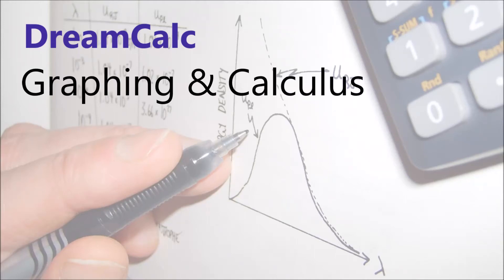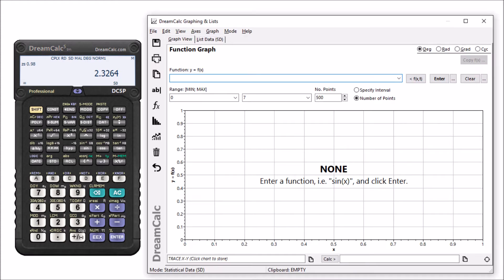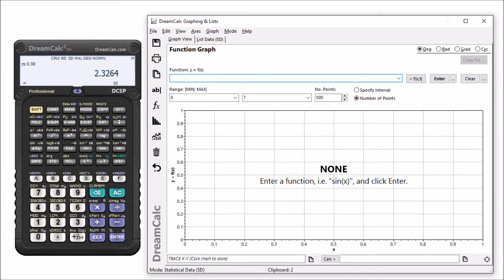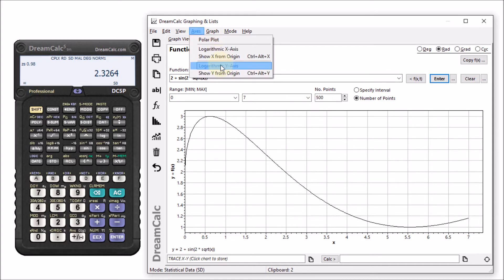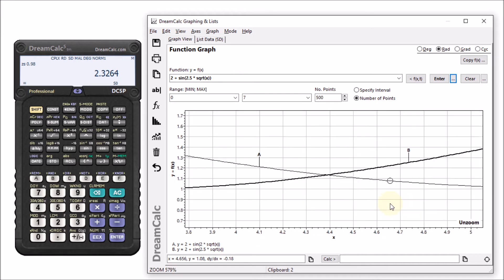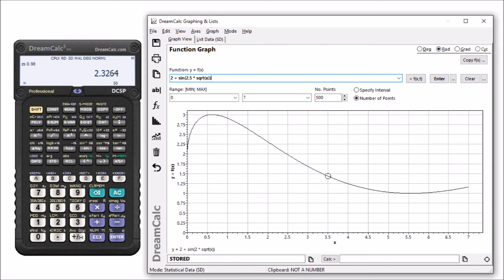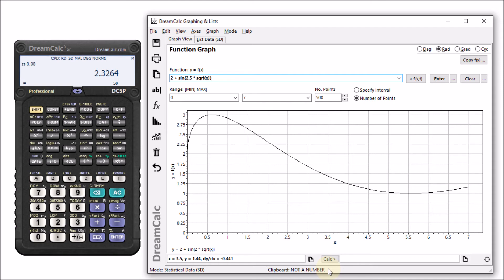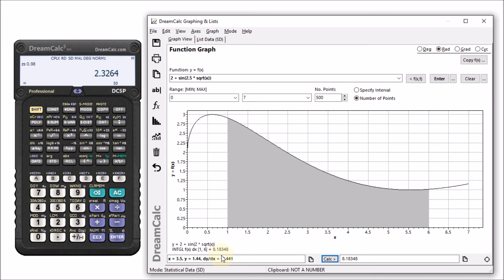Function Graphing & Calculus with DreamCalc Scientific Calculator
An introduction to function graphing with the DreamCalc Scientific Calculator. Also demonstrates numerical integration.